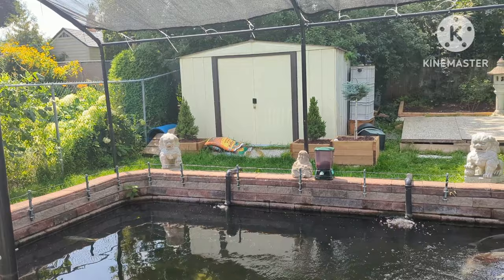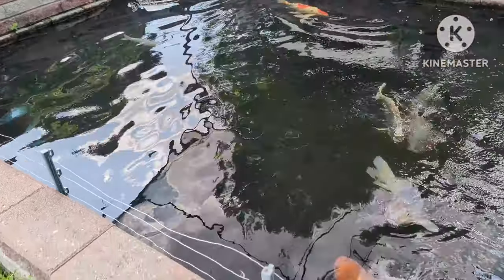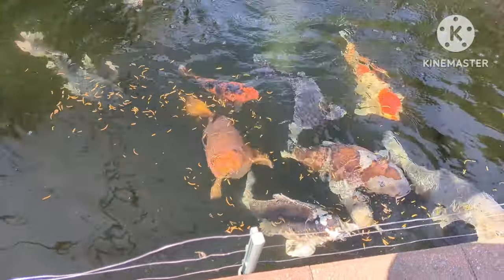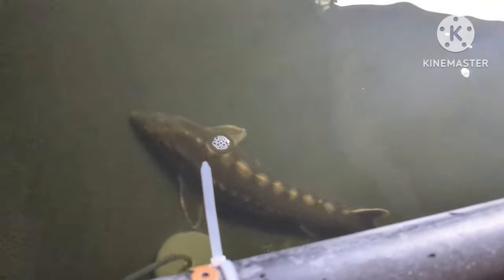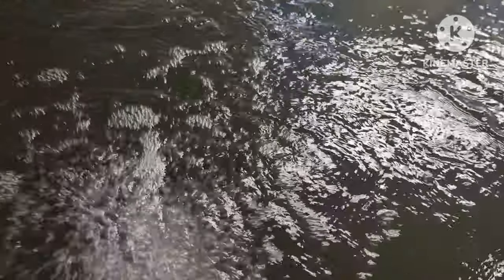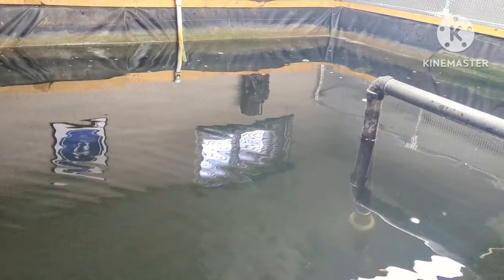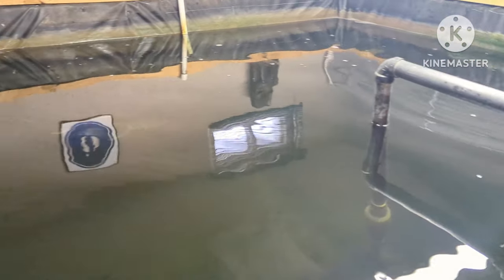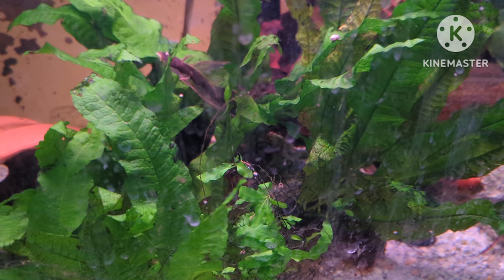Huge Beautiful Koi and Sturgeon @mykoiobsession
Just a short video of a visit to see Ken at @mykoiobsession . Ken has some very beautiful huge koi and two Amazing Sturgeon
This was a short video so please check it out and watch to the end. Don't miss out

Hygger's Facebook

Hygger official instagram website

Hygger company's new aquarium website has a new module to sell Hygger and AQQA products to Canada now